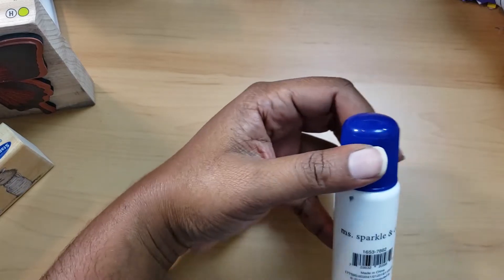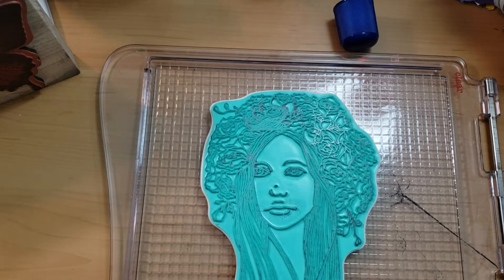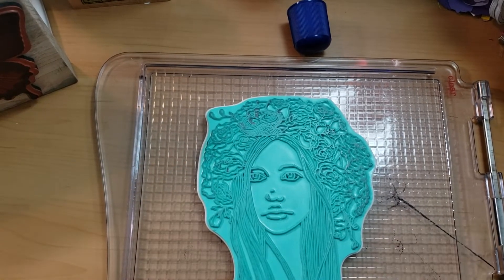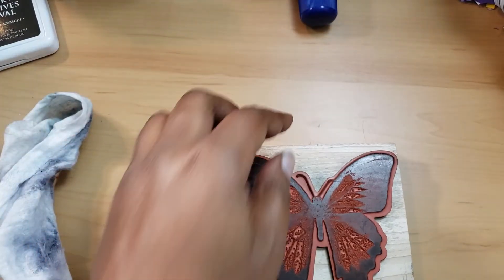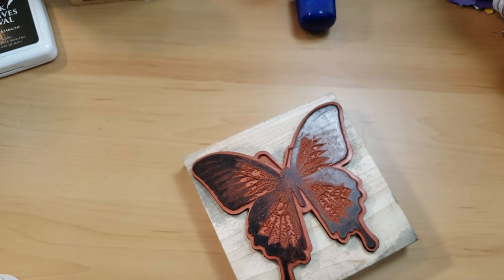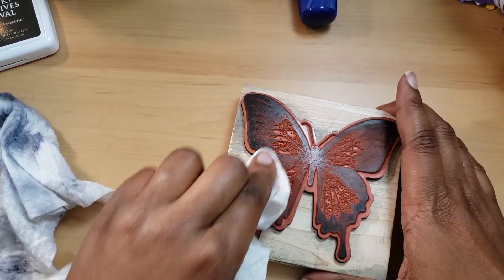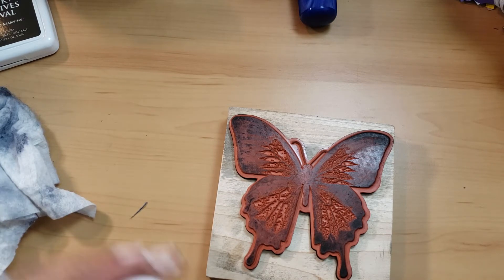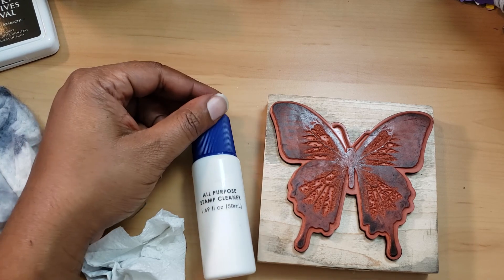Review: All Purpose Stamped Cleaner Ms Sparkle and Co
Hi everyone.  Welcome back.  I am doing a quick review of the Ms Sparkle and Co All Purpose Stamp Cleaner.  I paid for this product with my own money and this is my honest opinion.